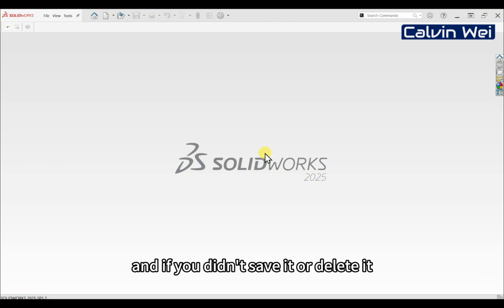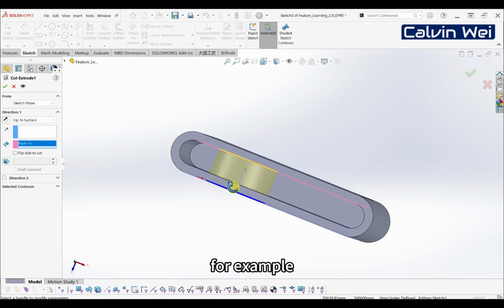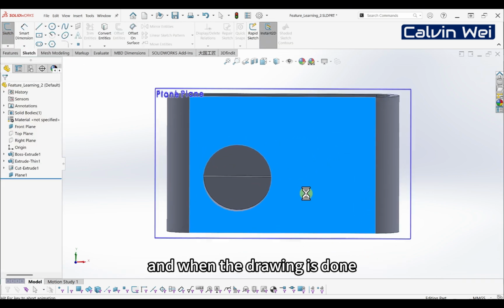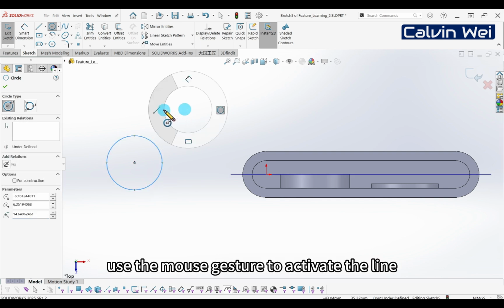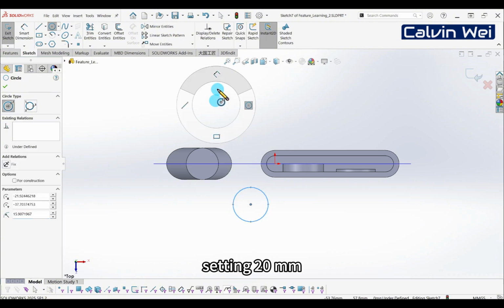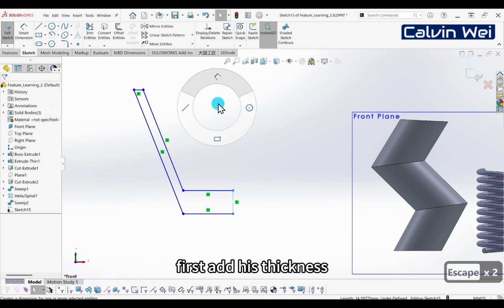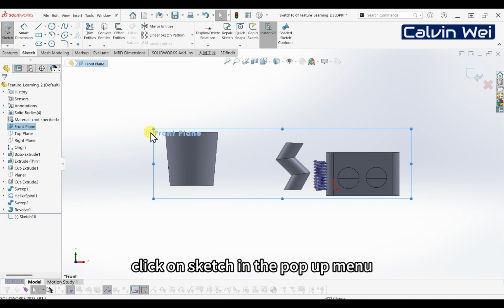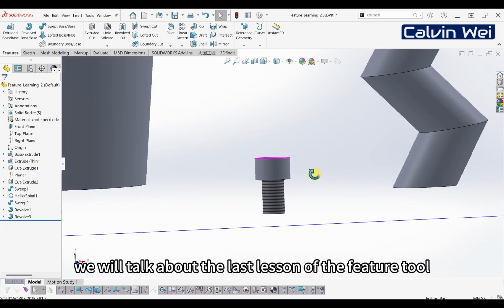Lesson 6 : Feature modeling 2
🚀Welcome to Accelerated Solidworks Learning 2025
📌Topics Covered in This Tutorial
00:00 Introduction
00:58 Sketch mirroring
03:39 Pattern
12:08 Advanced drawing exercises

A quick and clear introduction to commonly used functions of SOLIDWORKS sketches, parts, assemblies, and drawings!
Master SOLIDWORKS from beginner to advanced levels, designing interesting little projects step-by-step, and even 3D printing them—all completely free!
This tutorial is applicable to all versions from 2012 to 2025.